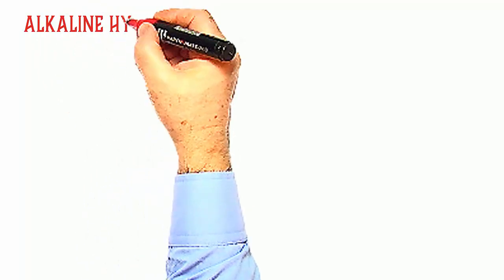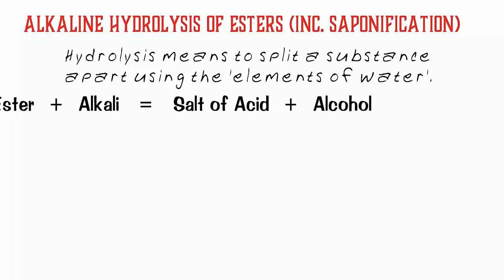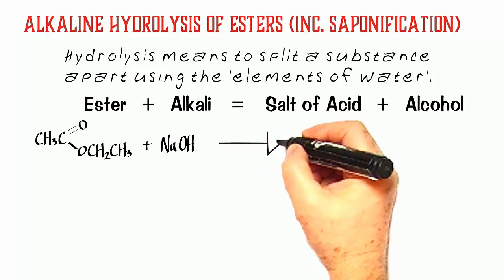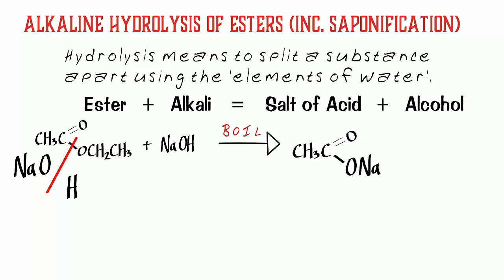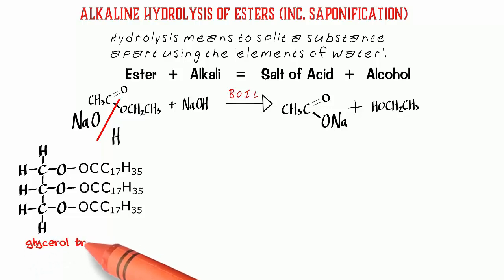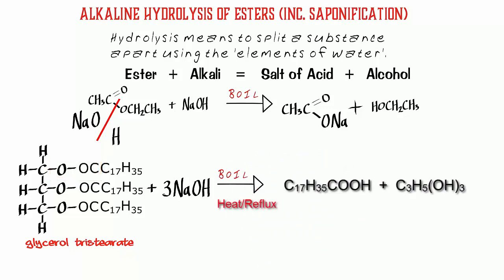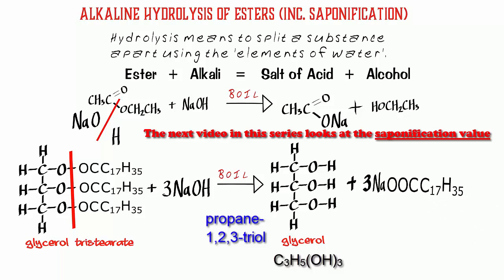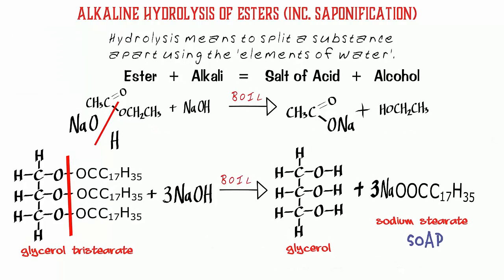Esters 6. Alkaline hydrolysis of esters (inc. saponification)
This short video looks at the alkaline catalysed hydrolysis of both simple and complex esters - the later making a soap in what is also known as a saponification reaction. The hydrolysis of ethyl ethanoate is shown first, followed by the hydrolysis (saponification) of tristearine. The next video in the series looks at how we determine the saponification value of a fat or oil.